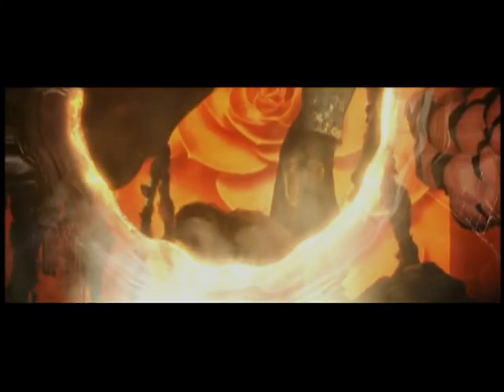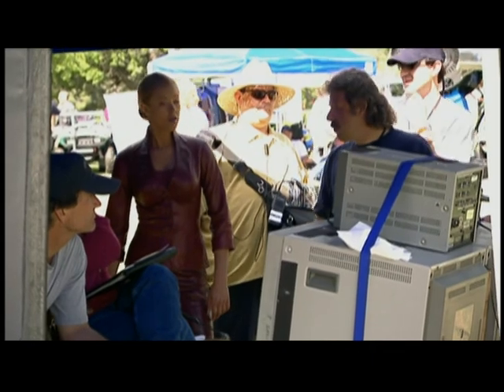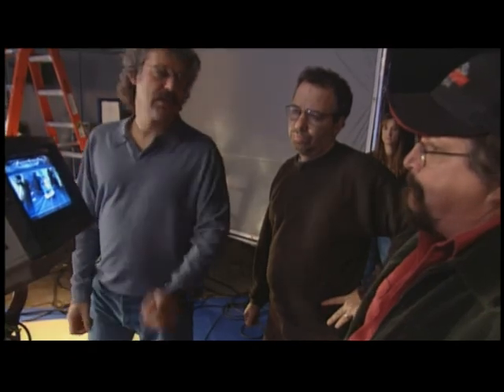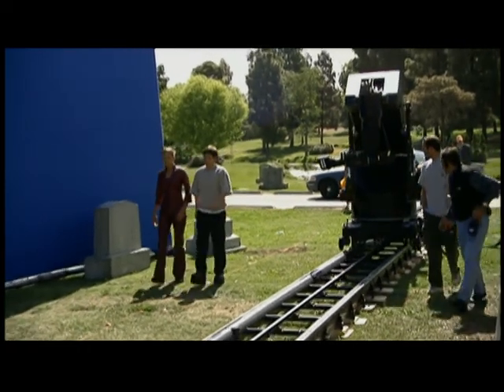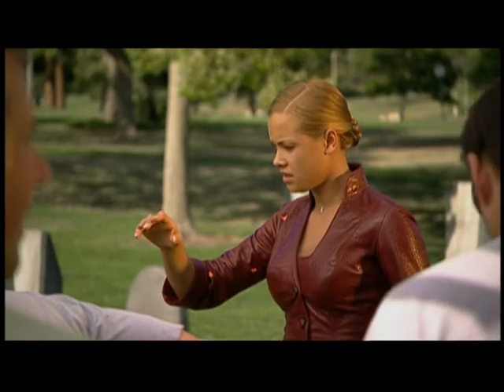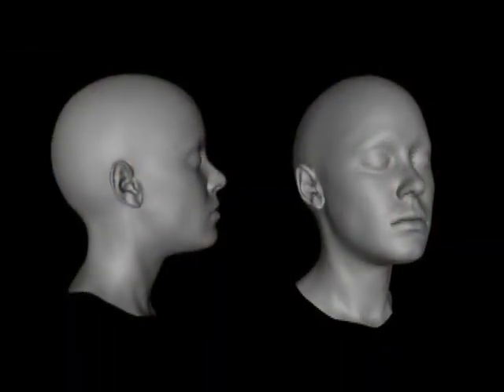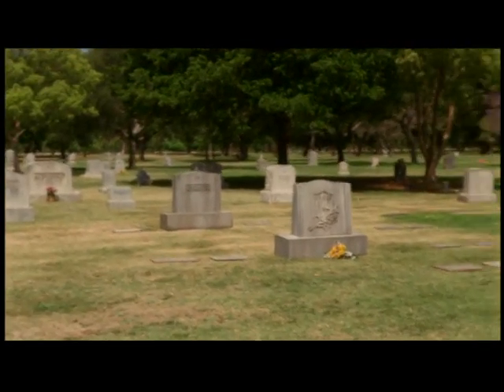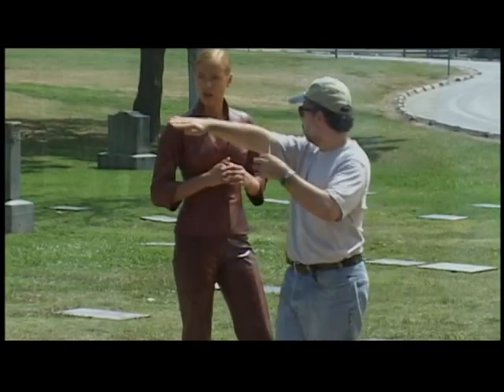T3 Visual Effects Lab - 3 T-X Transformation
From the Terminator 3: Rise of the Machines DVD.